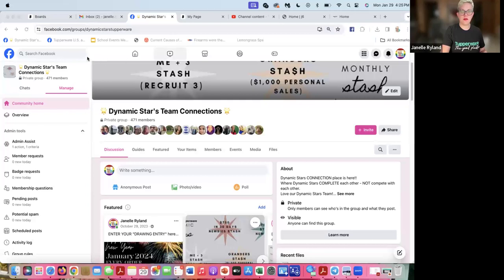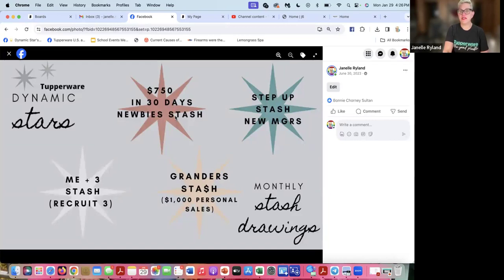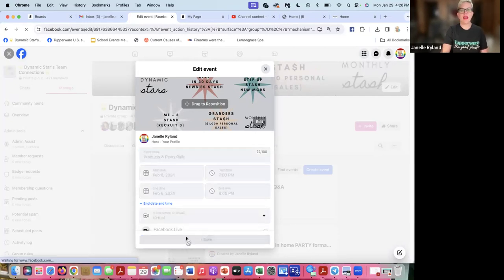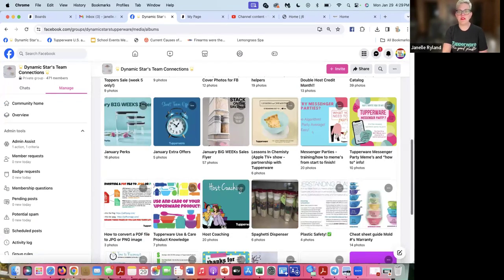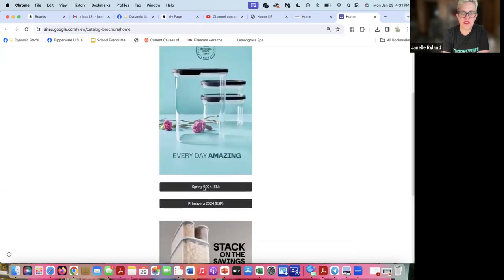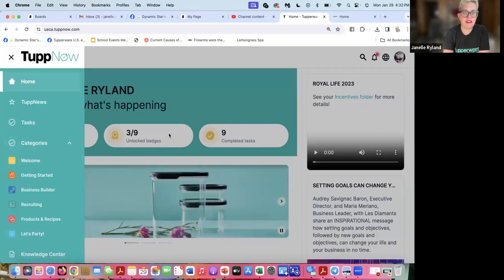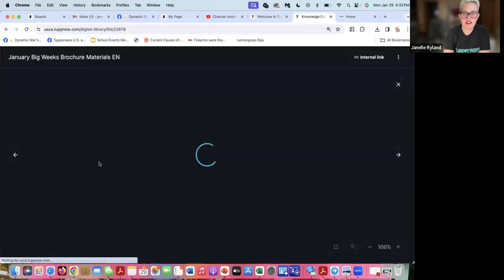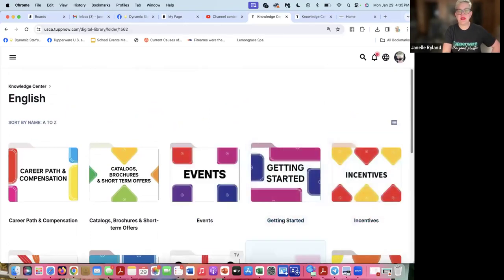Video 3: For